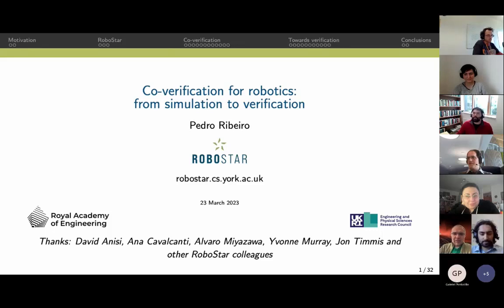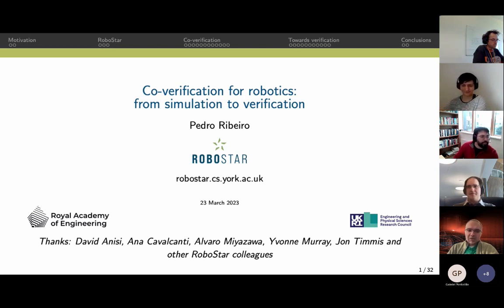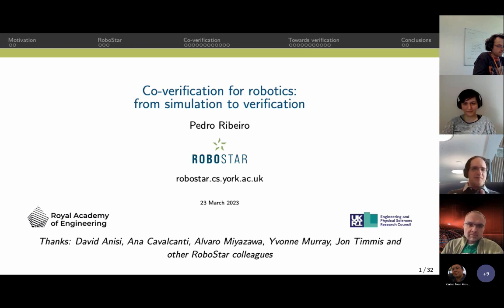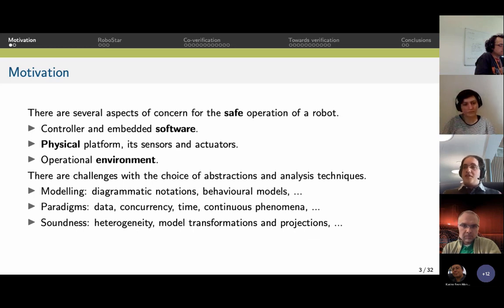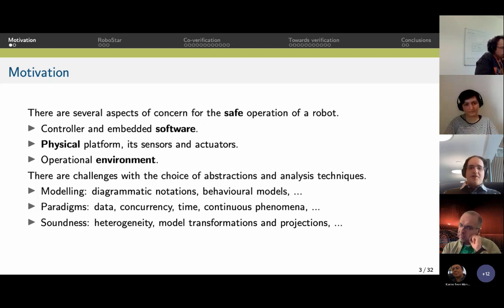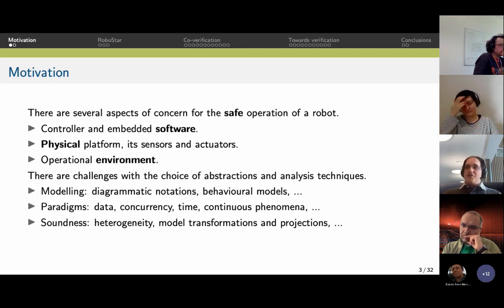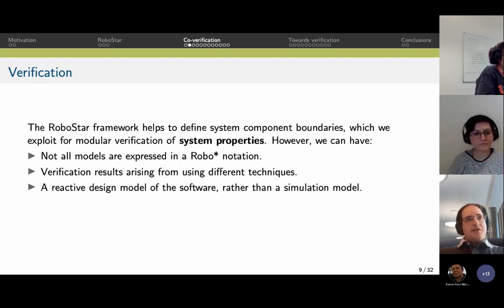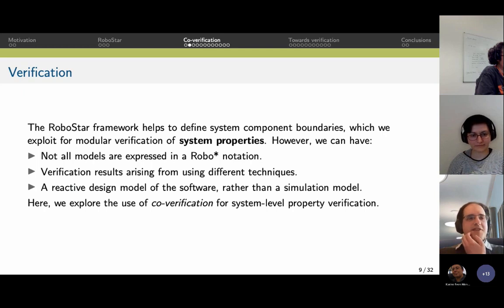Verifiability 49: Co-verification for Robotics from Simulation to Verification, Pedro Ribeiro (York)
Verifiability Talk 49
Speaker:  Pedro Ribeiro (University of York)
Title: “Co-verification for robotics: from simulation to verification”
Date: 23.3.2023